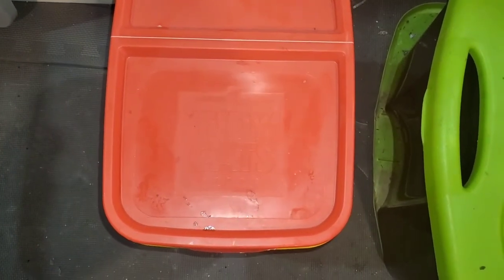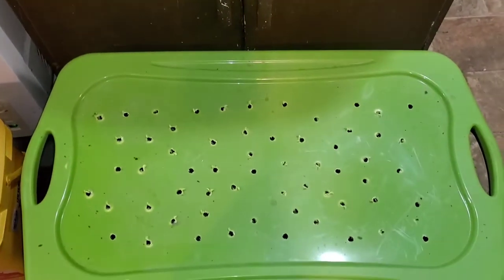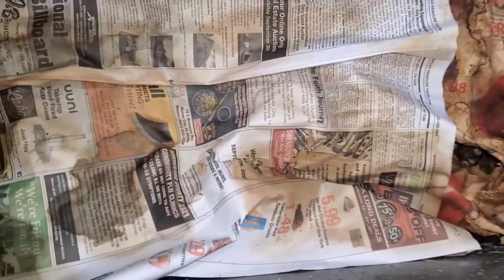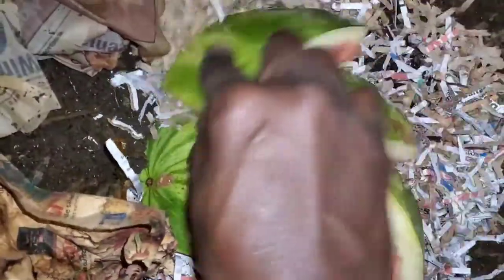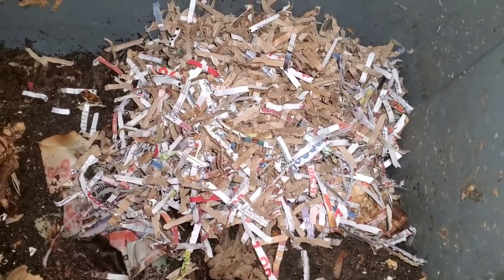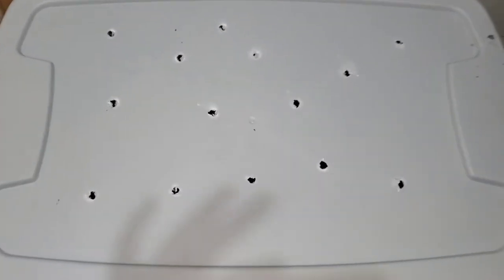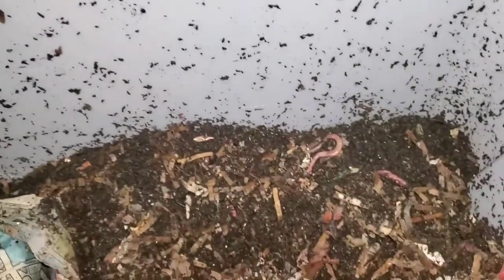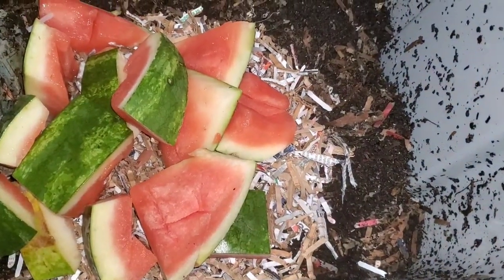Do Red Wiggler Worms Eat Watermelon?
Have a valid mailing address. Only use 1 hashtag per comment. Try as many times as you would like. There will be a prize for one lucky winner. I will check the bins on October 7, 2021.